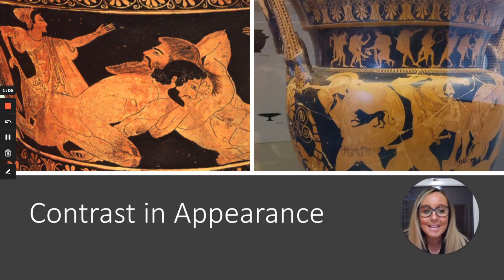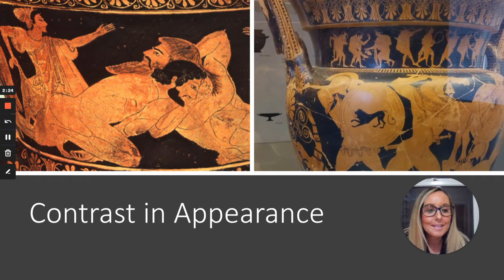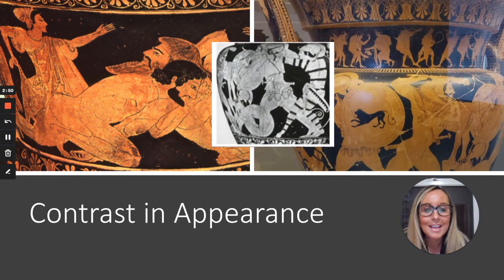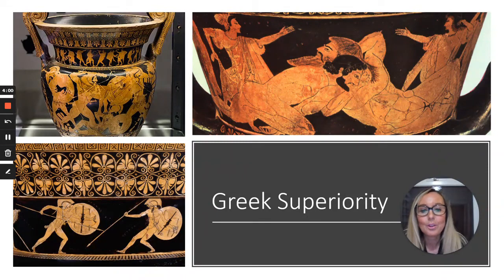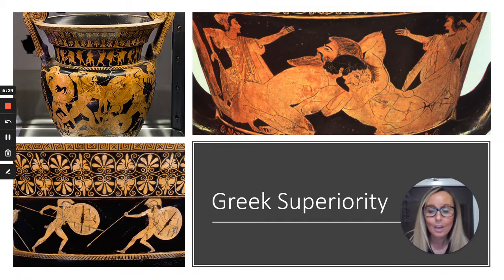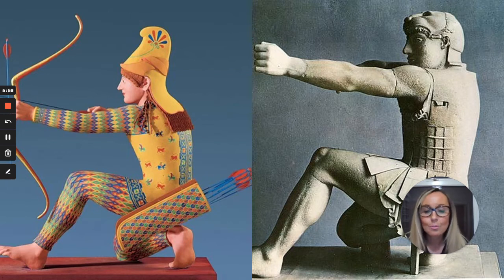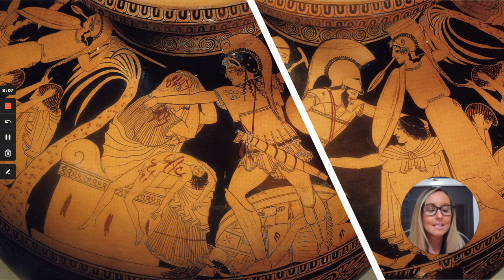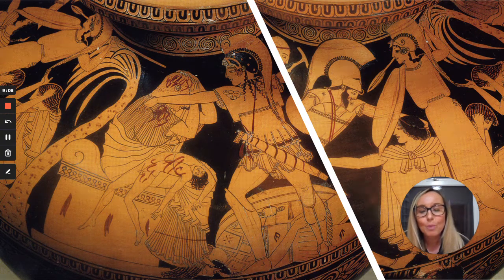Representations of “The Other” in Greek Art